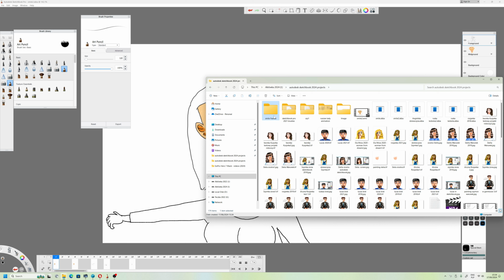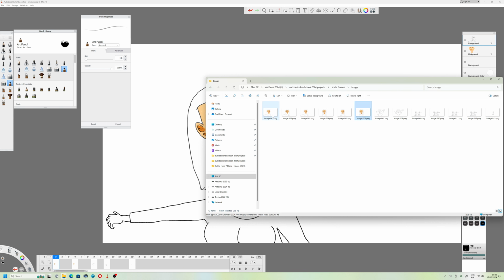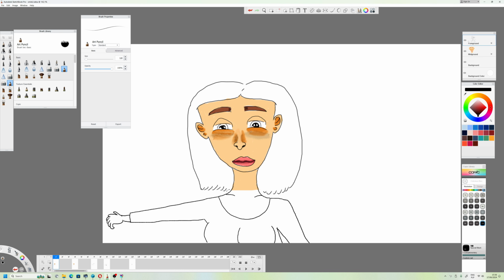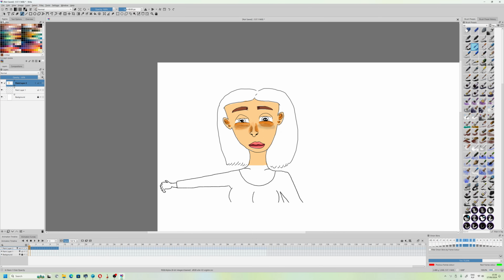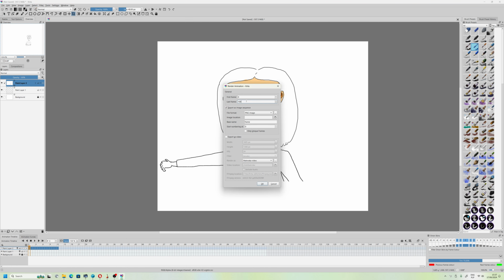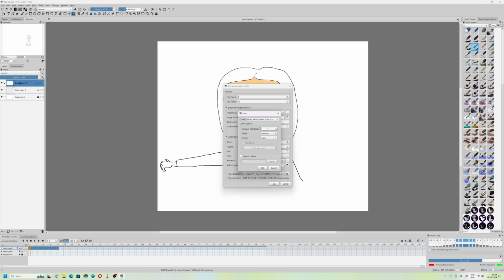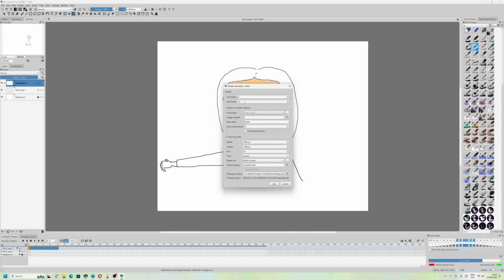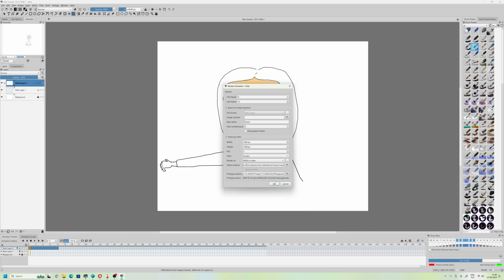Autodesk Sketchbook Pro - How to remove frame rate limitation,when exporting animation - (2024)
Autodesk Sketchbook Pro 2021 - How to remove frame rate limitation,when exporting animation - tutorial EN (2024)